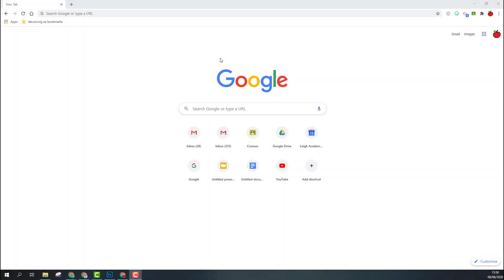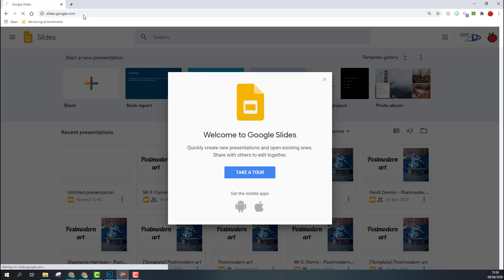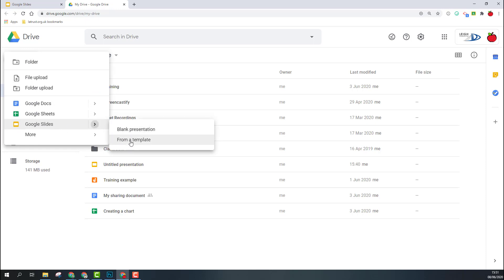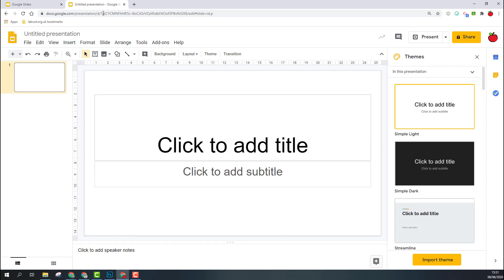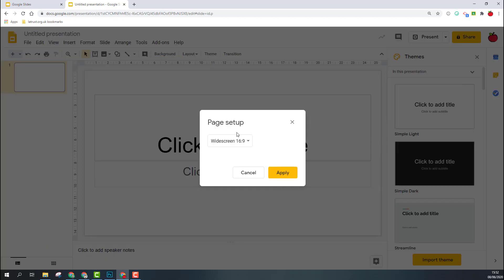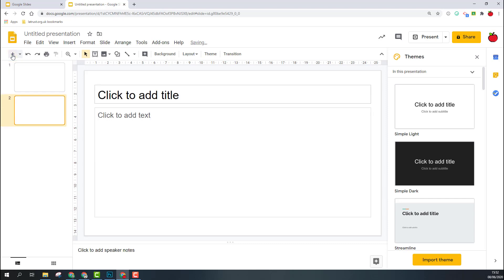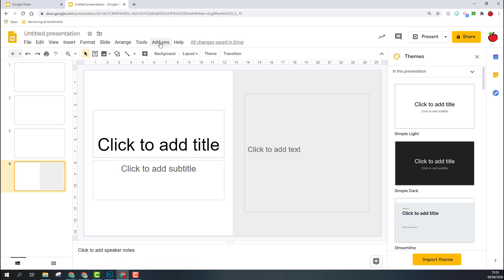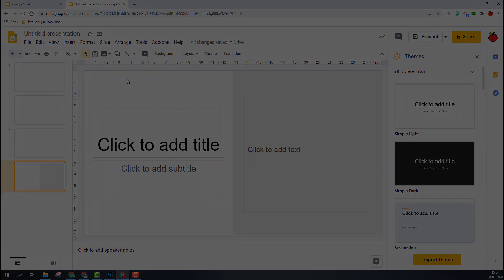Getting started with Google Slides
If you are new to Google Slides this is a short introduction to get you started, creating new slides and showing your around.